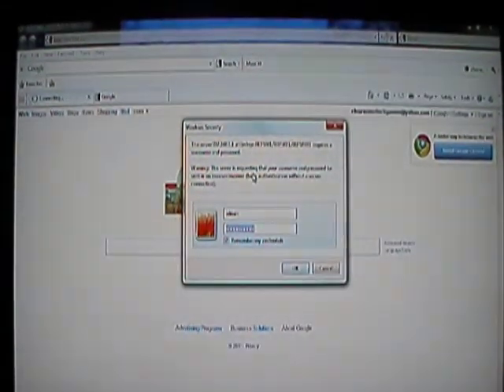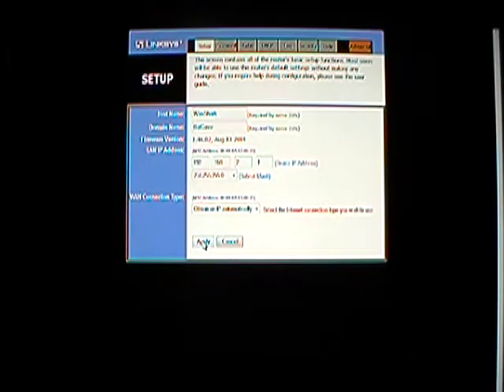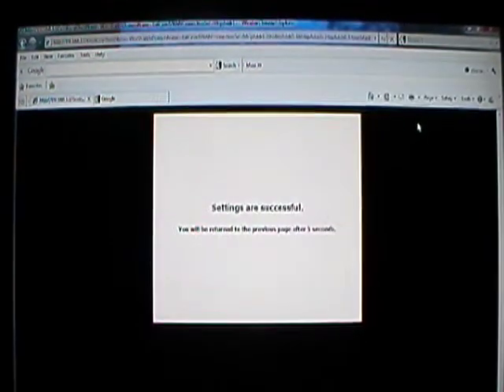How to Set up a Router